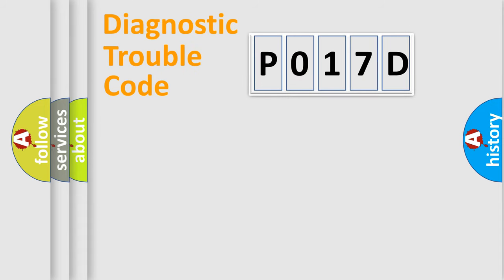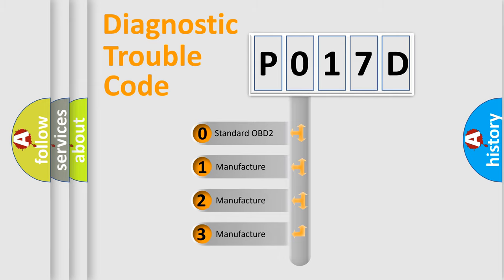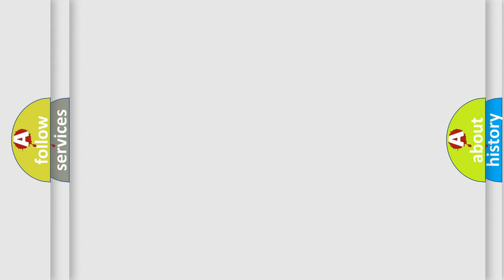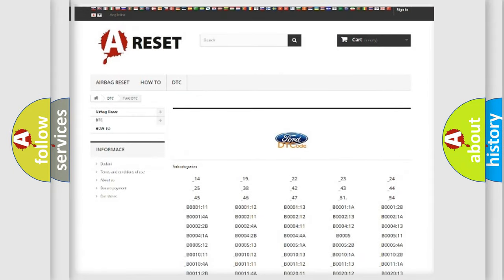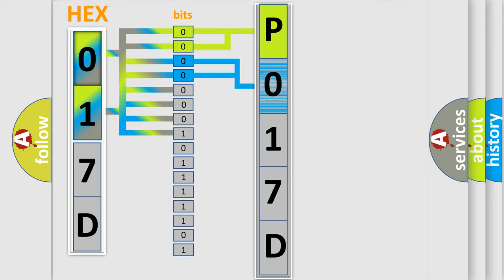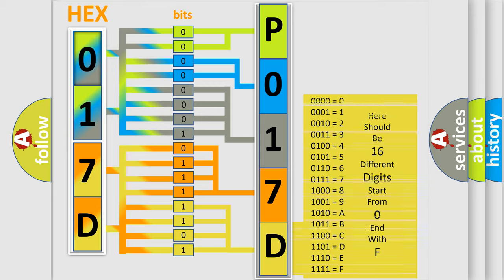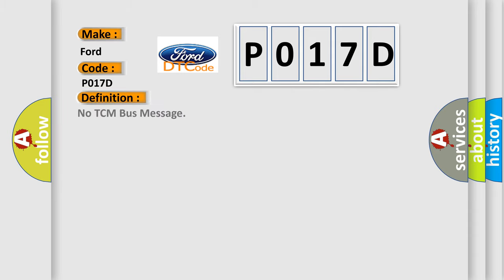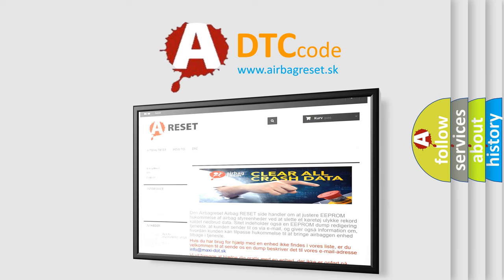DTC Ford P017D Short Explanation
Contents:
0:21 Basic DTC analysis according to OBD2 protocol standard.
1:48 Insight into programming
2:58 A diagnostically understandable description of the Diagnostic Trouble Code
3:05 Basic error definition

Make
Ford
Code
P017D
Definition
No TCM Bus Message
Cause